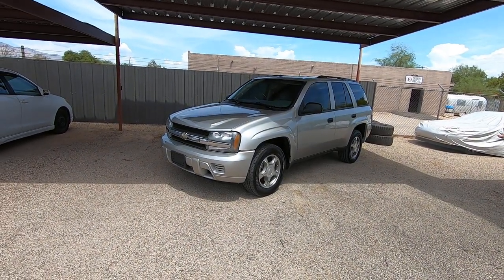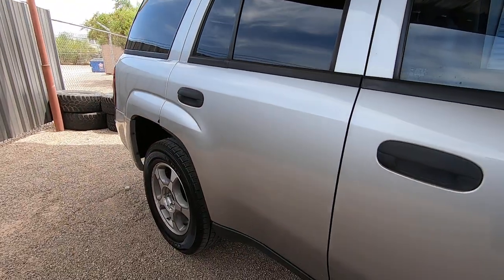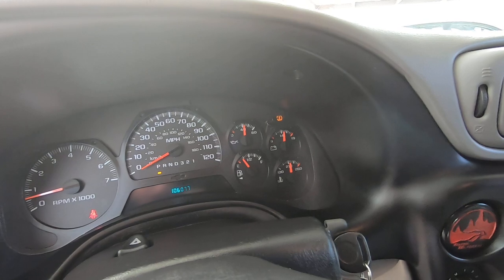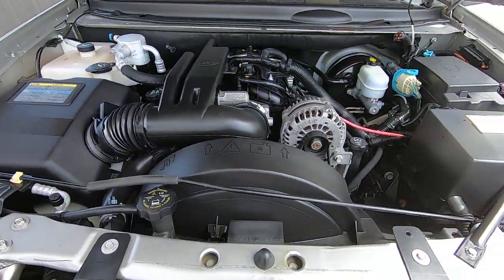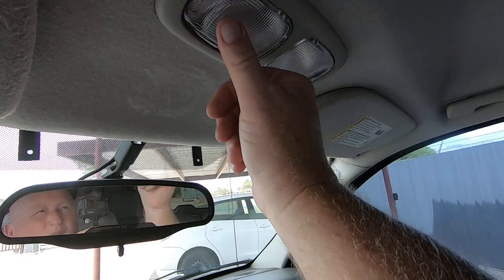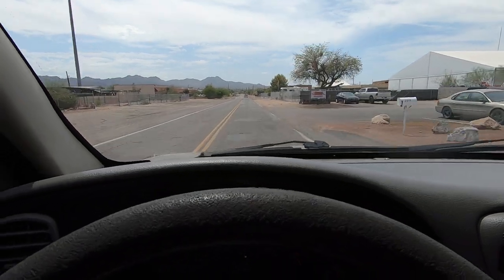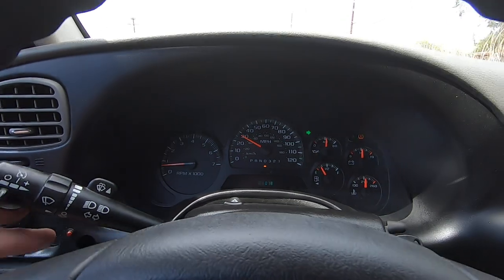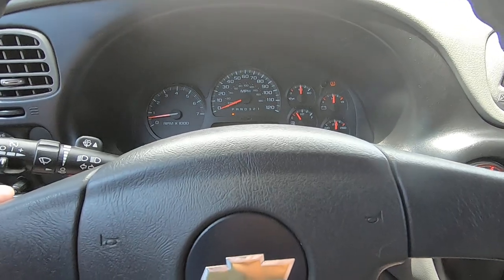2008 Chevrolet Trailblazer for sale at Crosscut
Learn all about this Trailblazer, including 90+ pictures, Carfax, and full inspection report at: